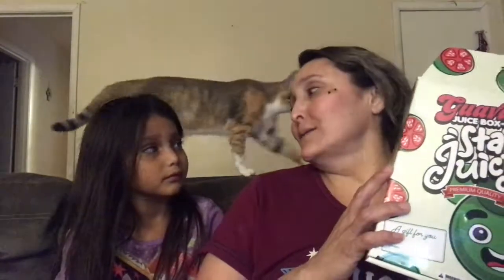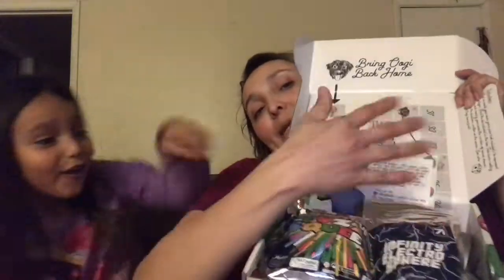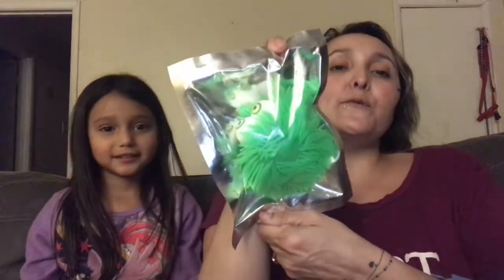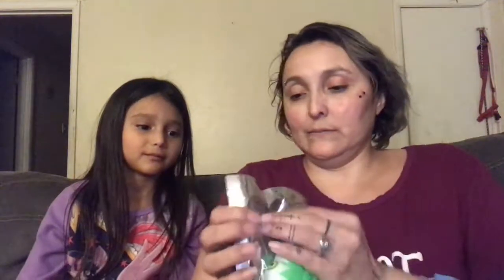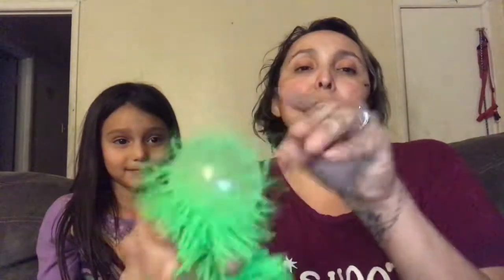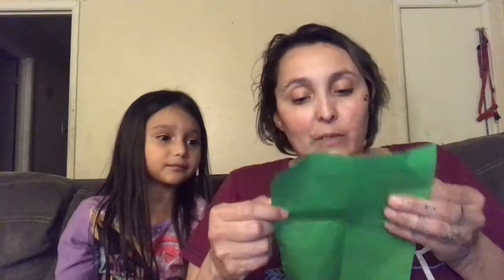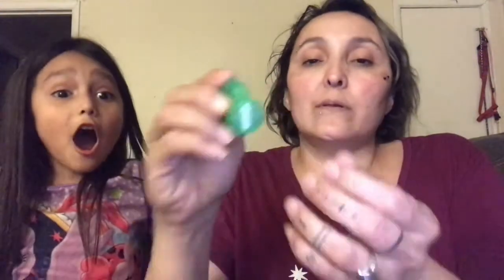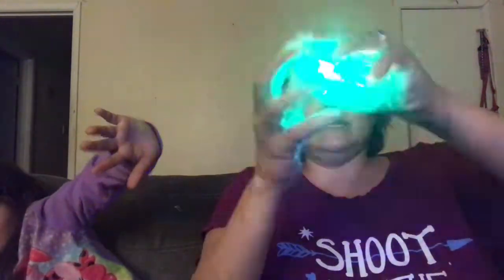Guava Juice Unboxing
Yes another subscription unboxing. They are so fun to do. This time it’s for Zanniah and it’s another youtubers box!  Zanniah loves watching Guava juice so his info is down below.